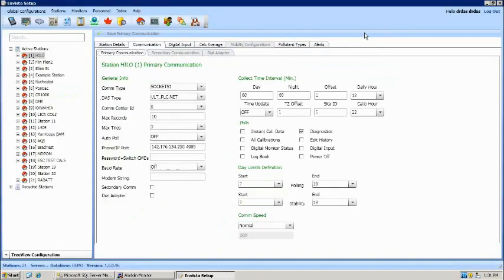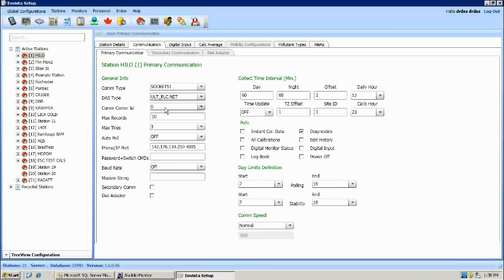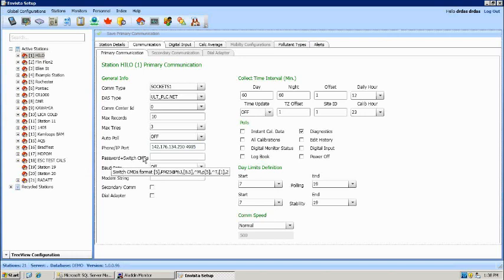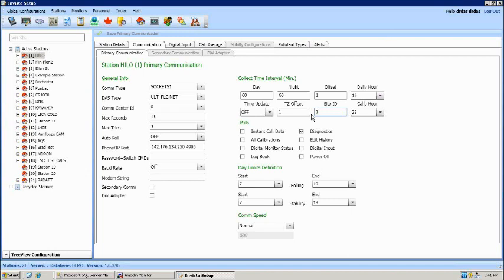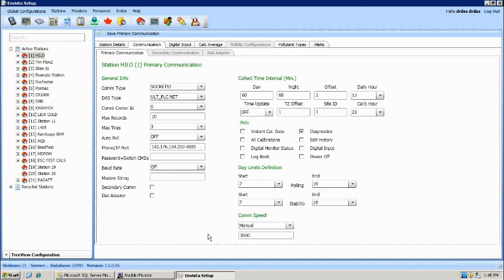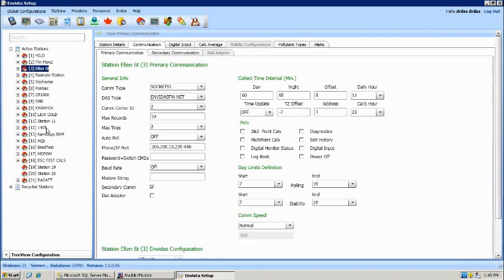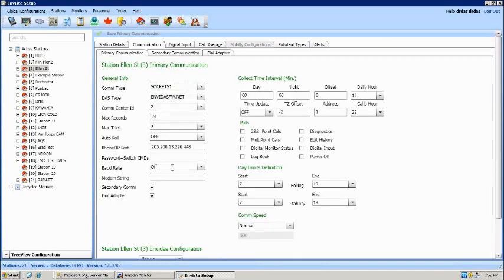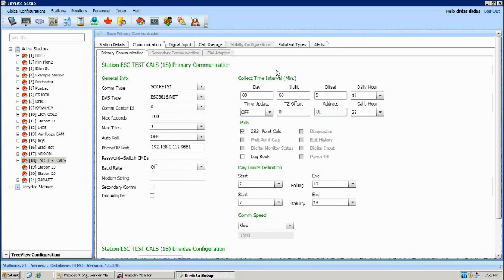Webinar 3.2 - Polling Options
Polling Options